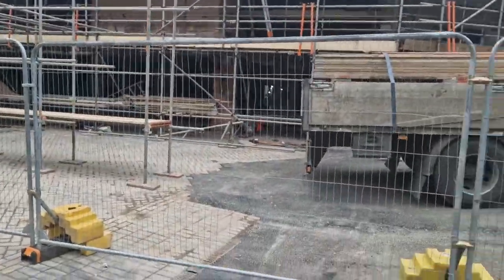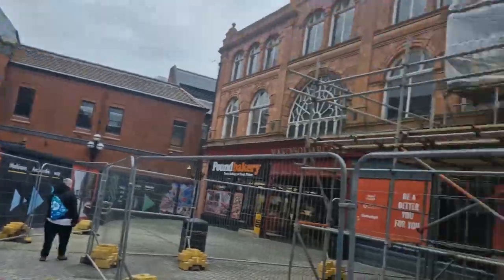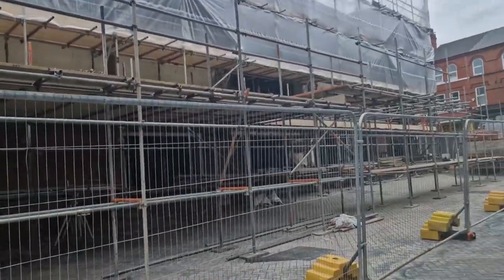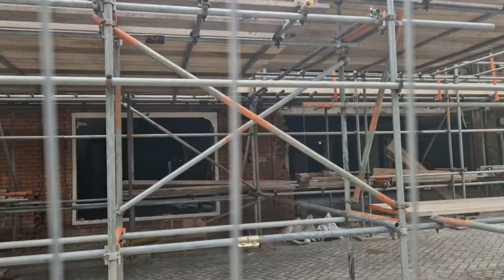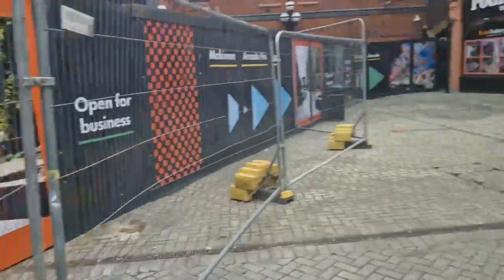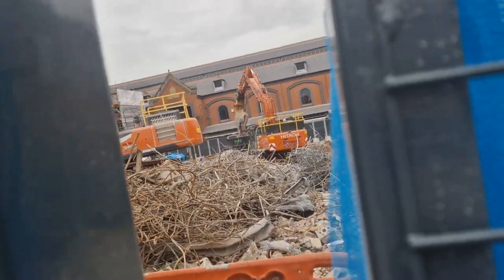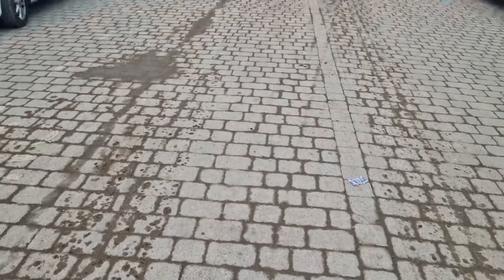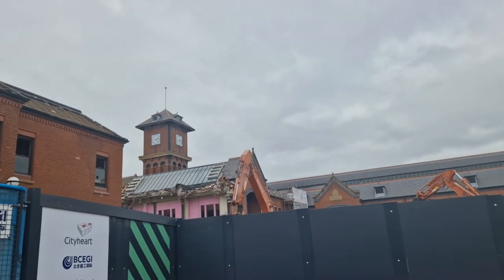Wigan Galleries Demolition Update Friday 3-3-23